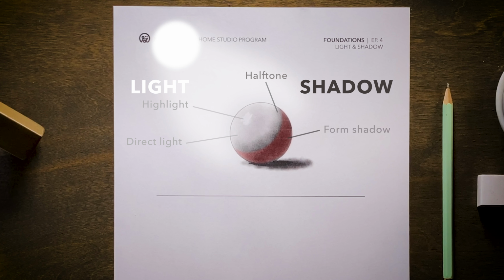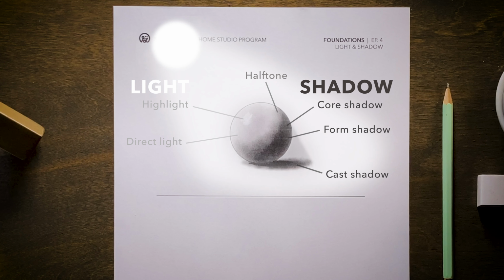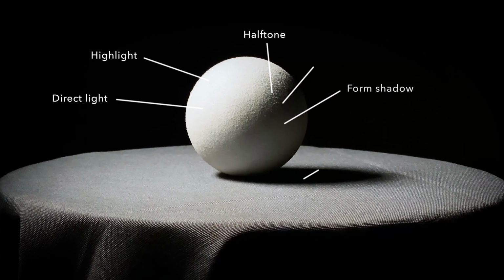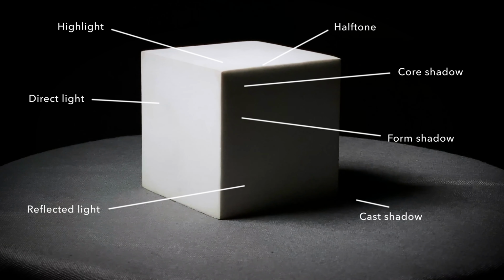Foundations Ep. 4: Light & Shadow